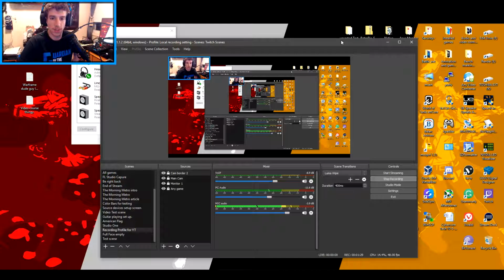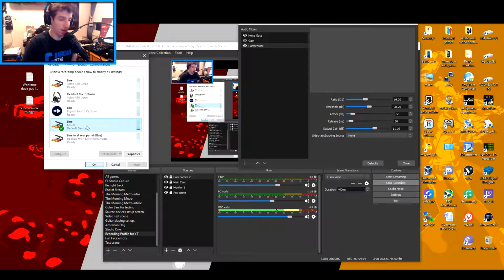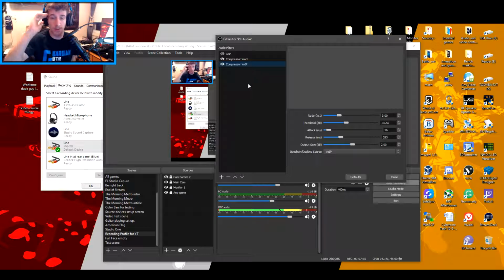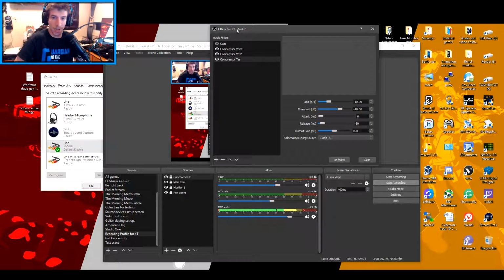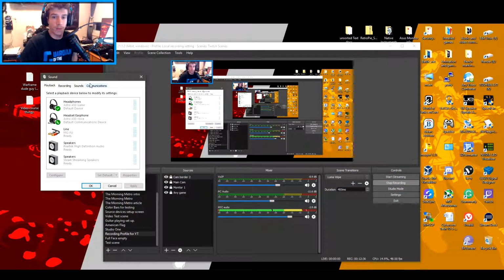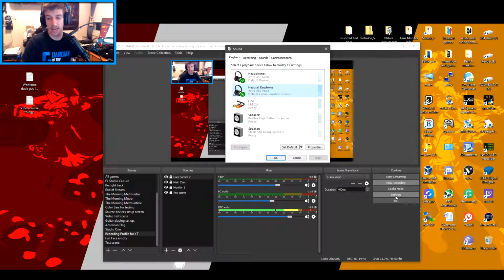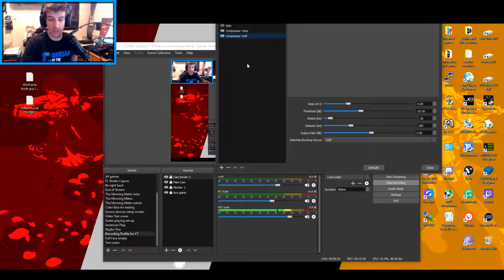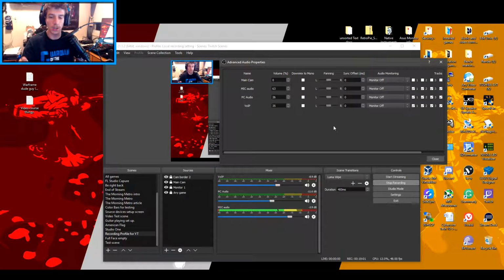How I do this, Audio Mixing Video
I decided to do a break down of how I mix my audio for my live streams.